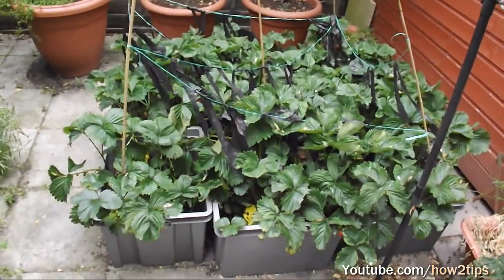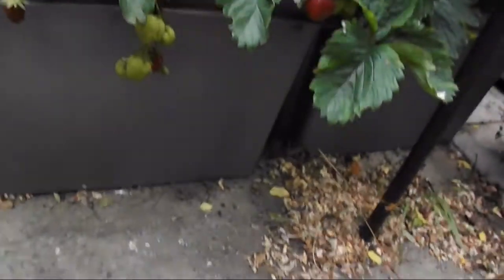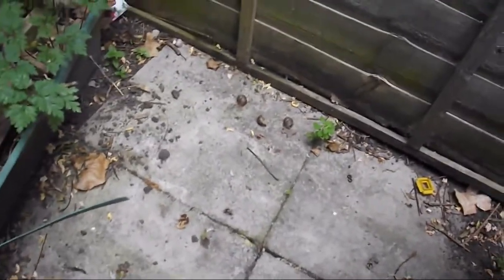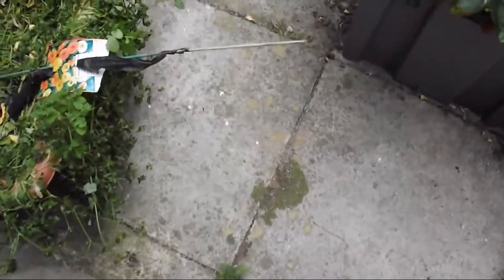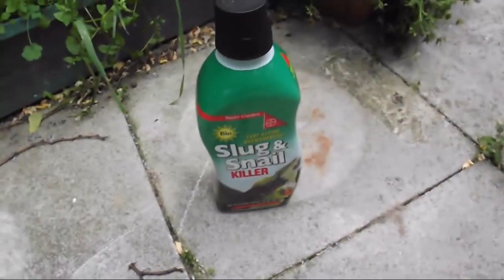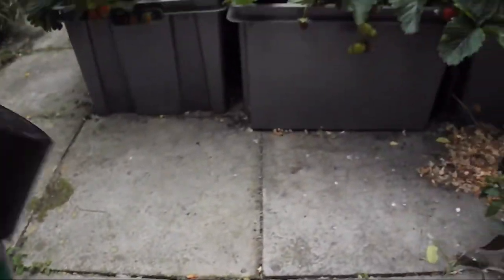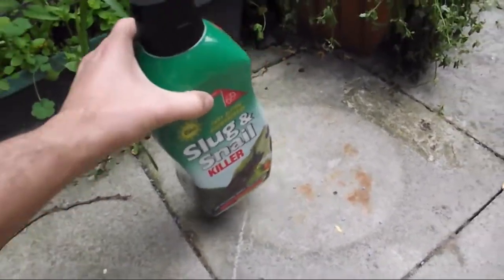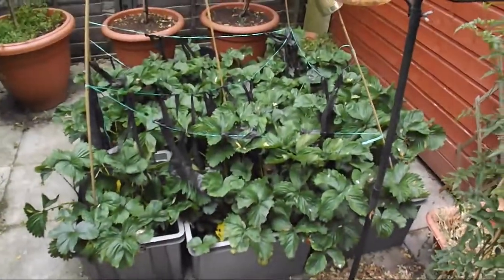How to stop Snails and Slugs from eating your strawberries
If you have enough of Snails and Slugs and want to protect your strawberries from them and if you grow your strawberries in pots of boxes then just watch the video for my quick, easy and effective advice. Thanks